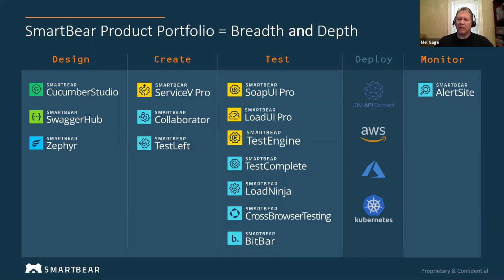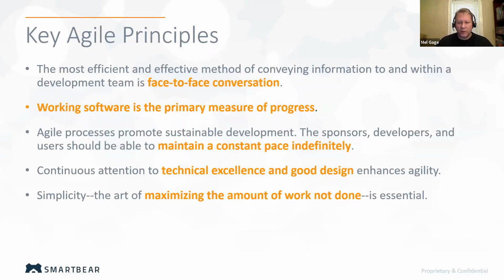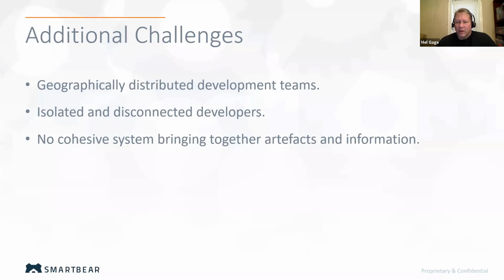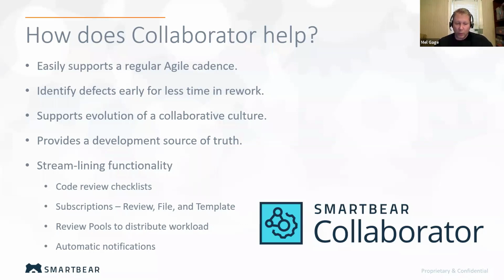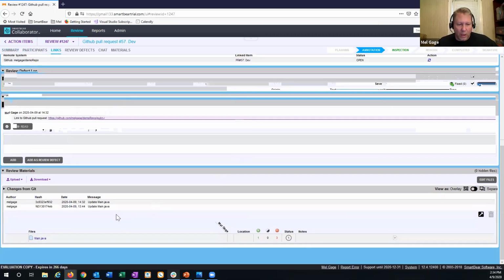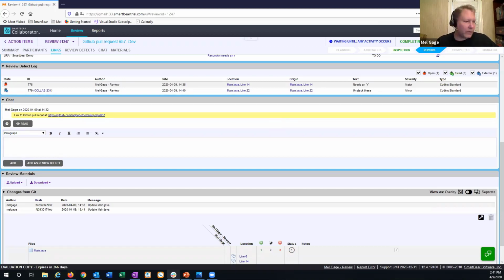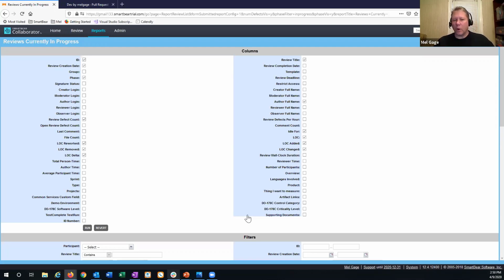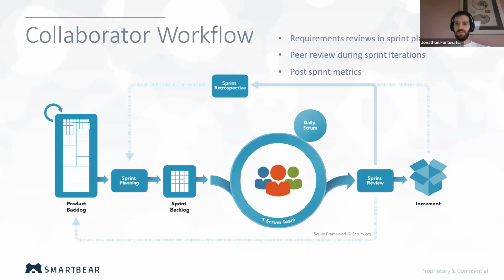Code Review in an Agile Environment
We discuss how easily SmartBear’s Collaborator platform brings peer review to your distributed development teams, and how it can be added to your Agile workflow process to help you communicate effectively, incorporate peer review, and meet your milestones to meet your ever-shrinking release schedules.